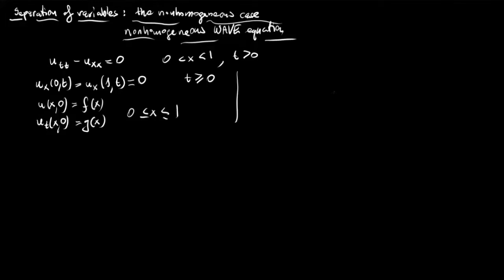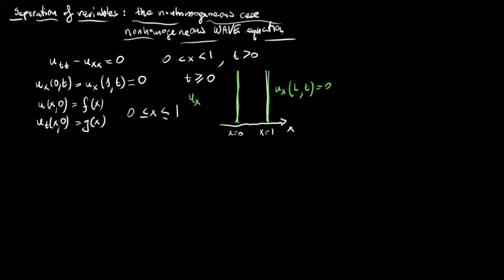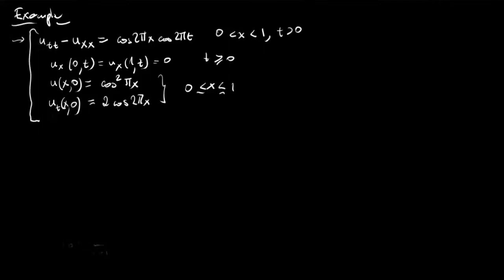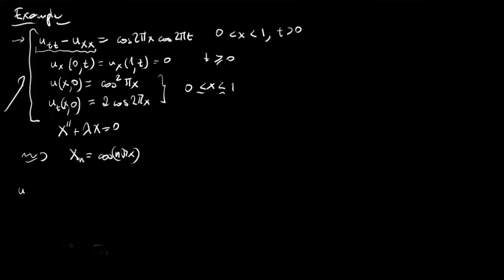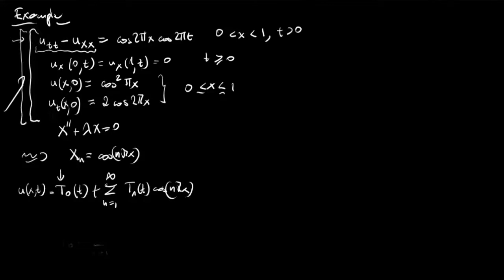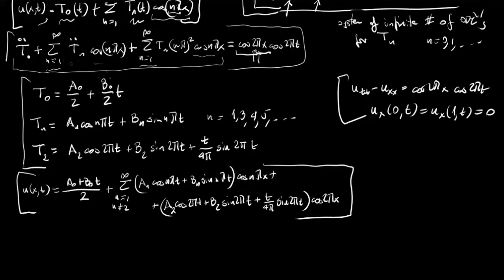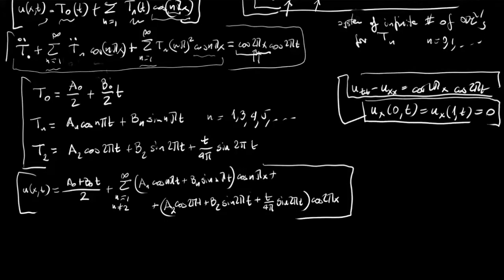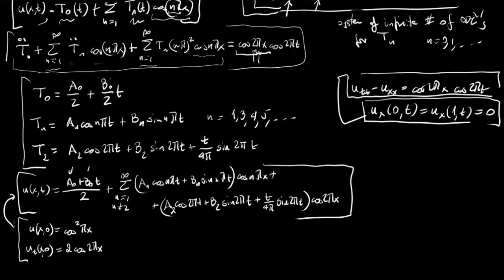Introduction to PDE's. 12. Separation of variables: the nonhomogeneous case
Professor Paweł Nurowski (CTP PAS): Introduction to Partial Differential Equations. Lecture 12: Separation of variables: the nonhomogeneous case.